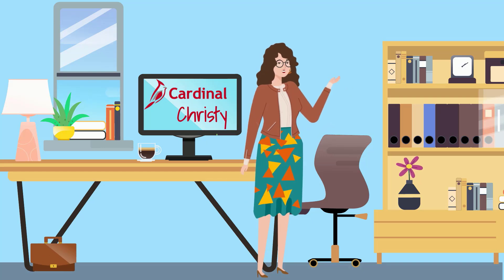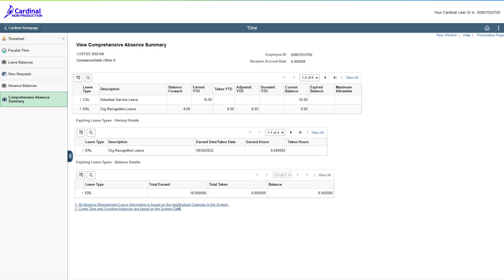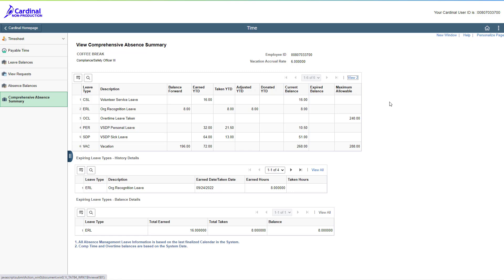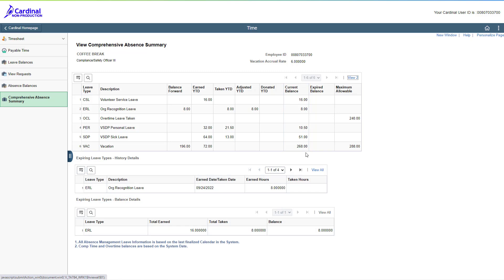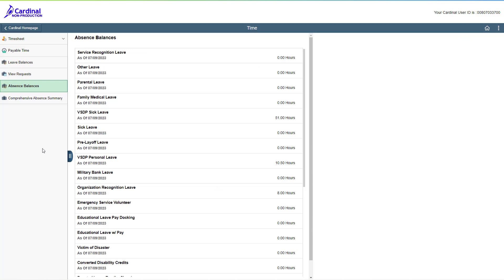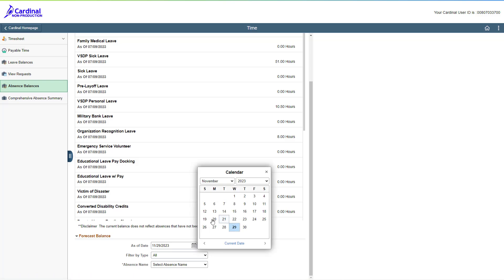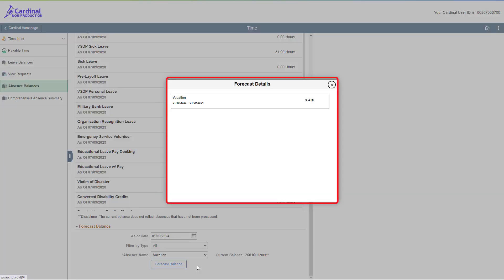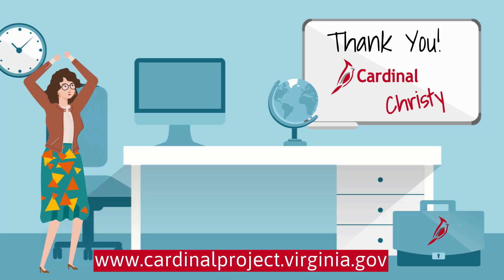ESS Reviewing Absence Balances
This video shows Employee Self-Service users how to review Absence and Leave Year End balances.

Introduction 0:00
Viewing Absence Summary Page 0:14
Leave Balances for Applicable Leave Types 1:15
Absence Balance Page 2:56
Forecast Balance Page 3:38
Conclusion 4:45